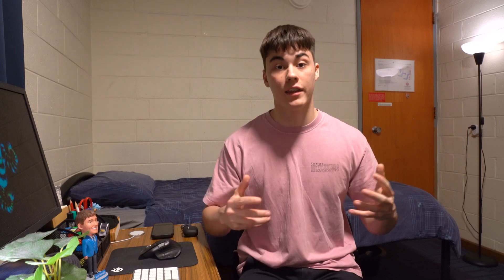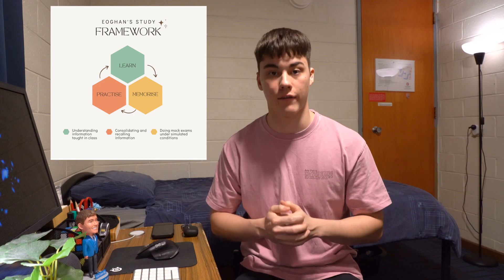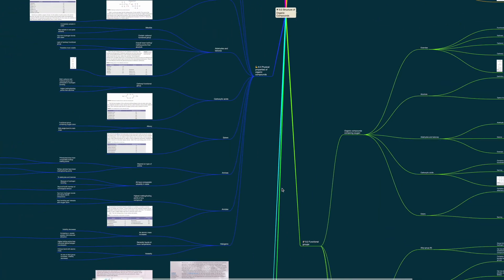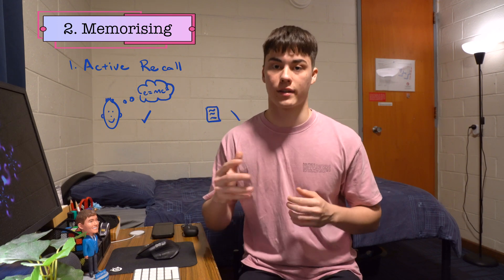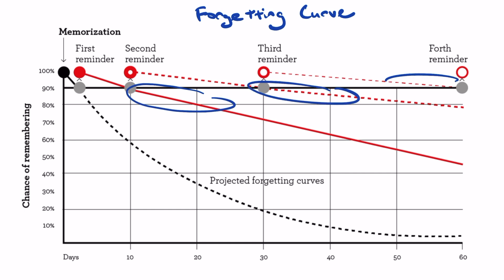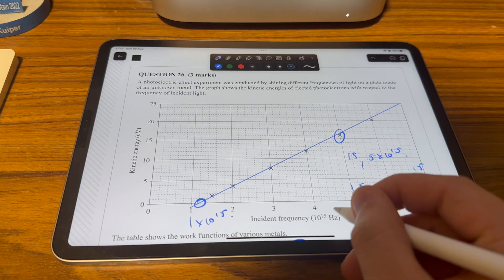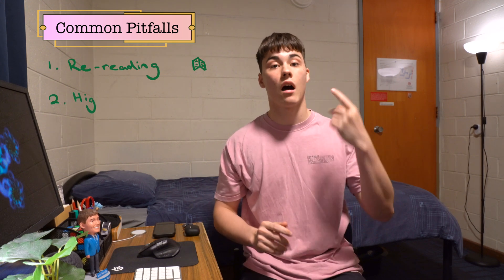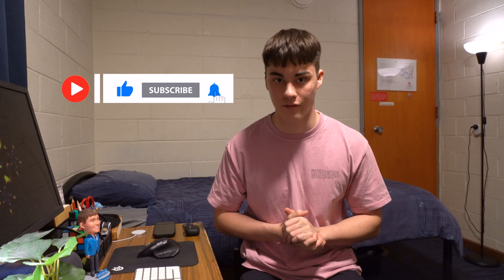Evidence-Based Exam Prep - Advice From a Med Student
The design of school and the education system is largely centred around exams and assignments 📝. Teachers tell you to study for these, but when do they actually tell you how to study? When do they give you evidence-based approaches to help you achieve success? This video will answer all of these questions! 🥰

Timestamps ⏱️:
00:00 - Intro
00:49 - The ‘Learn, Memorise, Practice’ Framework
04:22 - Common Pitfalls
05:04 - Conclusion

Book Recommendations 📖:
- Mind Map Mastery
- Learning How to Learn
- Make It Stick

Research Papers 🧐:
- Steinmayr et al. (2019), Fronteirs in Psychology, Student Motivation and Engagement, and Study Results